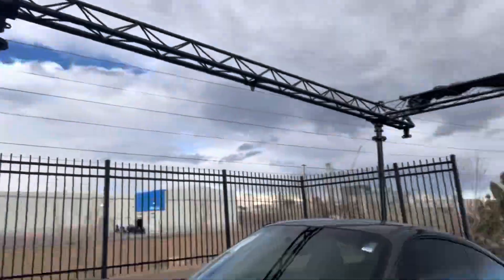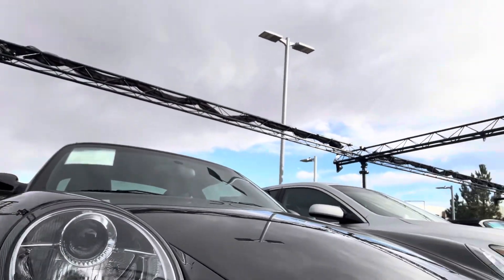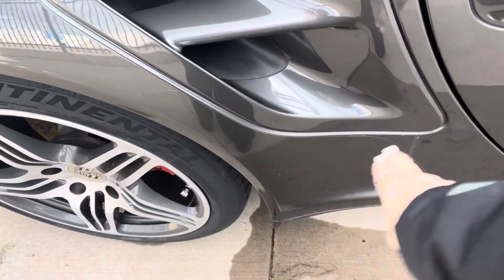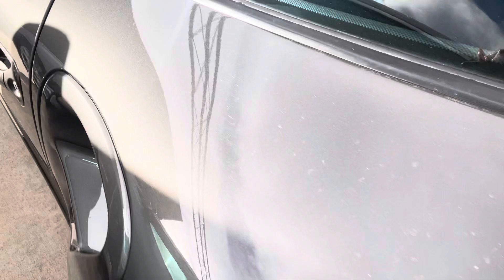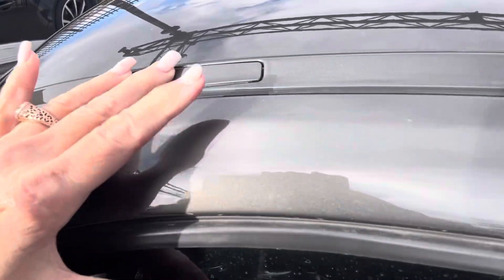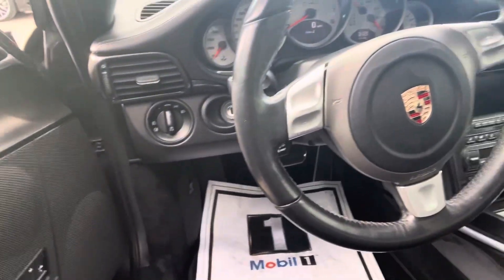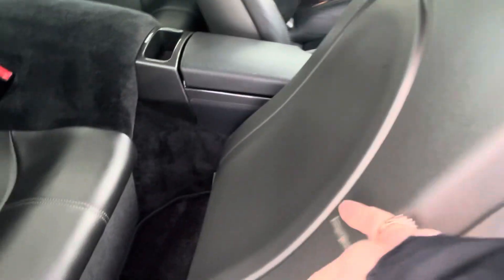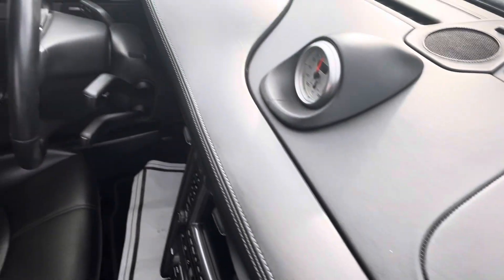2008 911 Turbo Slate Grey